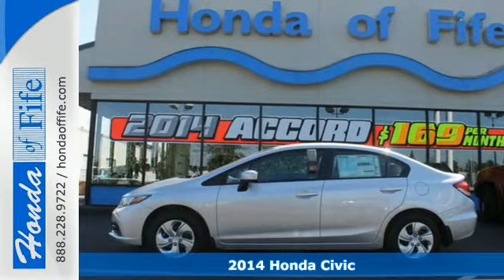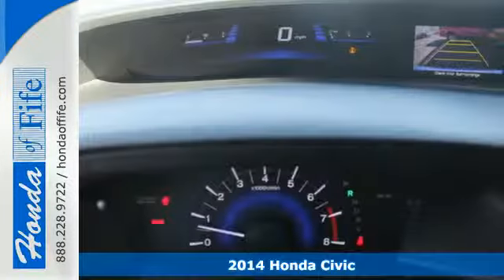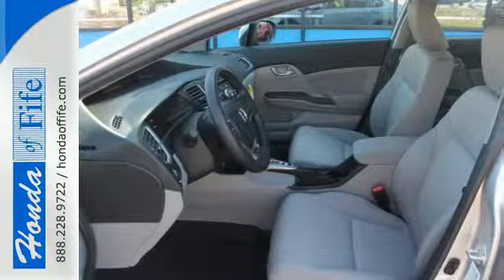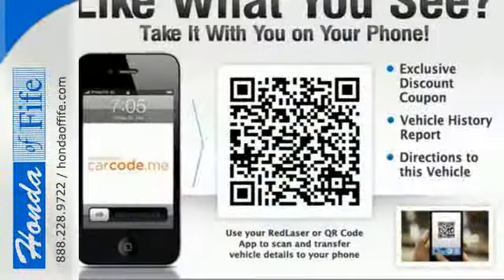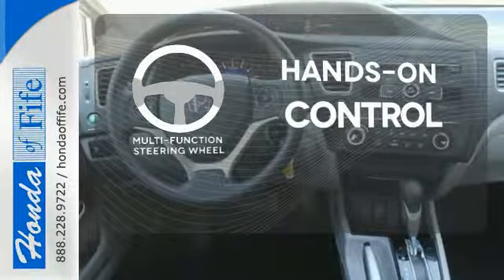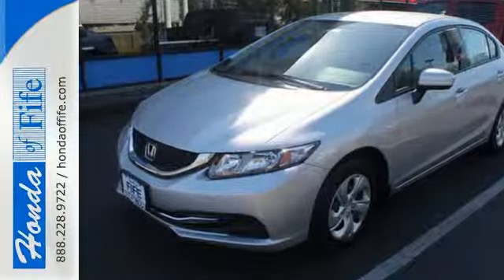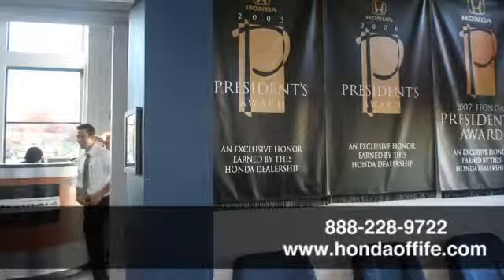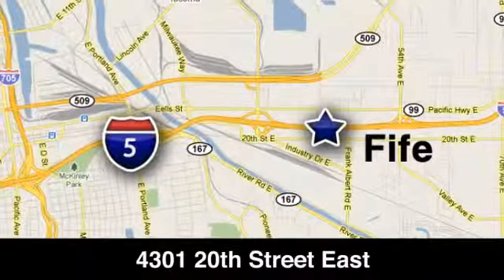2014 Honda Civic Fife WA Tacoma, WA #348088 - SOLD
Year: 2014
Make: Honda
Model: Civic
Trim: LX
Engine: 1.8L 4Cyl
Transmission: Automatic CVT
Color: Alabaster Silvr
Interior: Gray Cloth
Stock #: 348088
VIN: 19XFB2F52EE269070

Address:
4301 20th Street East